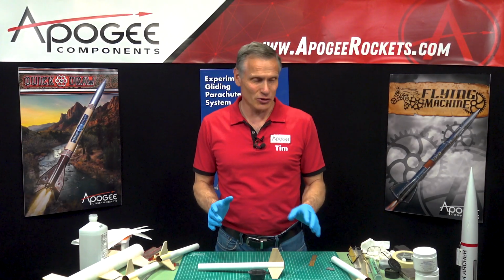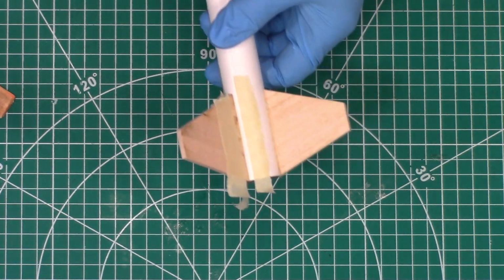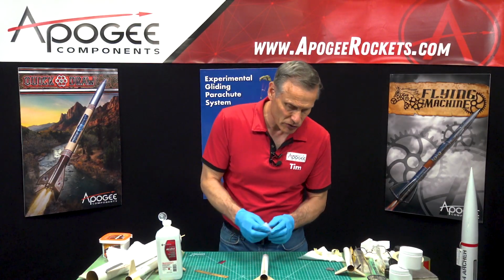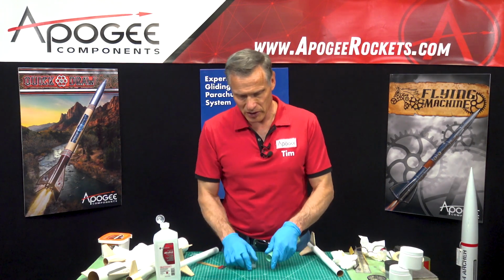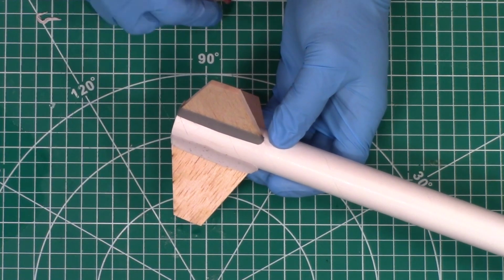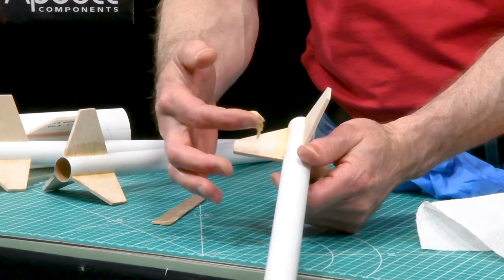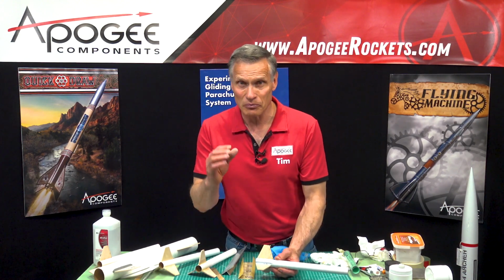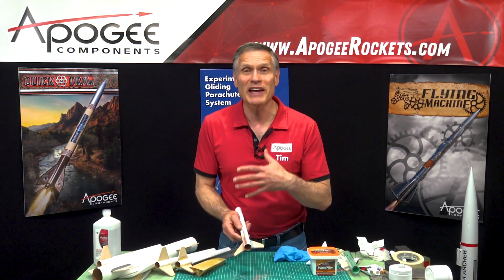Applying Fin Fillets on Your Model Rockets: Part 2 of 2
Do you want to know how to make a perfect fin fillet? Do you even know why you might want to? Previously, in part 1 of this series, we discussed the theory behind fin fillets. We talked about how they make your fins stronger, and the rocket more aerodynamic. We also talked about the weakest element of the fin fillet, and how you can compensate for it when making your fillets. In this video, we're going to show more of the tactical aspects of the construction process. How to each of the types of glues are different, and when you might want to use them on your rockets. We'll also talk about the cosmetic aspects, and fixing any imperfections that might arise when you're making a fin fillet. Once you've watched this series, you'll be the master of fin fillets, ready to give expert advice to any newcomers you might meet on the rocketry range.